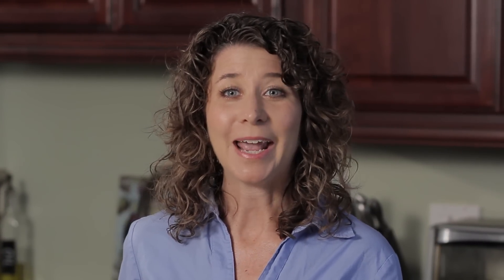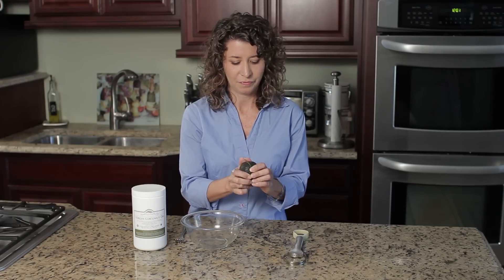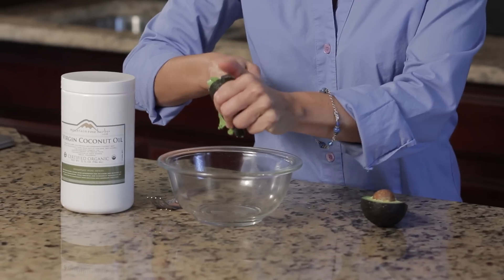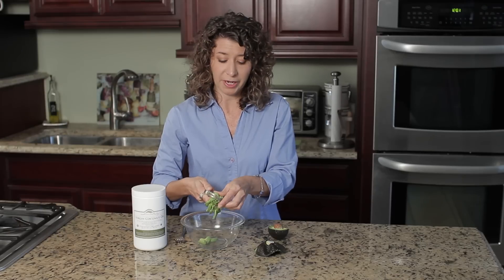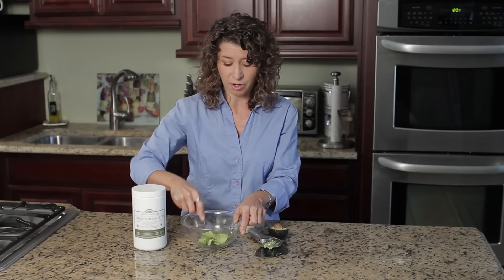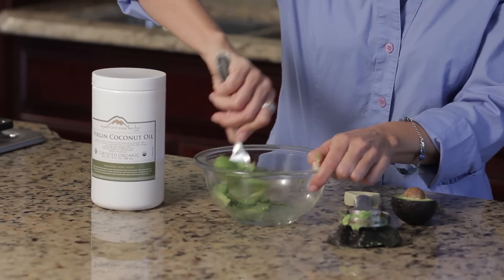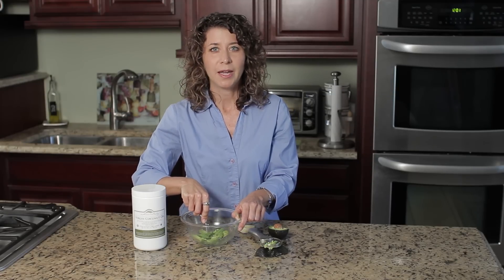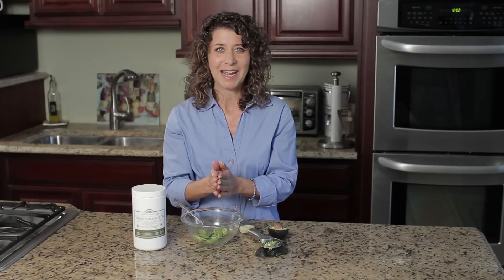Repair Dry Hair for Young Girls : Herbal Remedies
How you'll go about repairing dry hair depends entirely on who you're trying to repair it for. Repair dry hair for young girls with help from a natural remedy adviser in this free video clip.

Series Description: There are few problems that you will face that can't be solved with the careful application of the right type of herbal remedy. Learn about herbal remedies that you can start using today with help from a natural remedy adviser in this free video series.